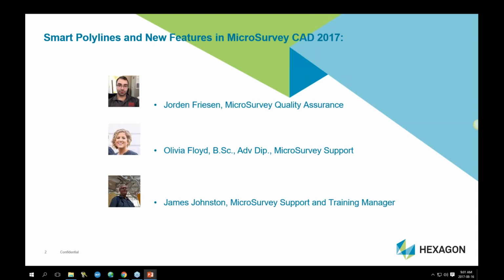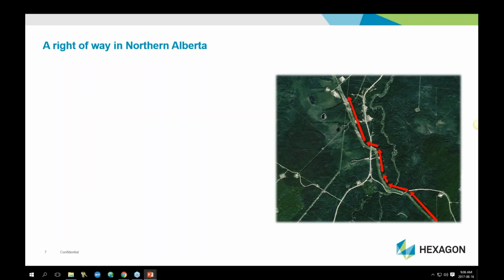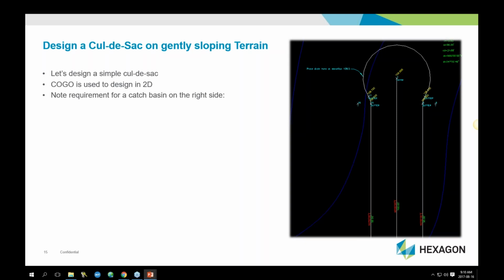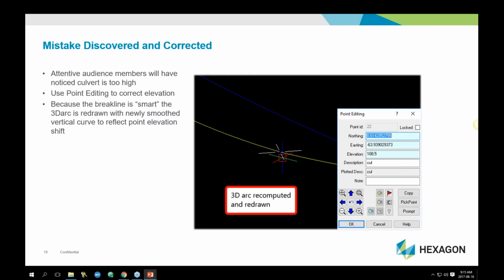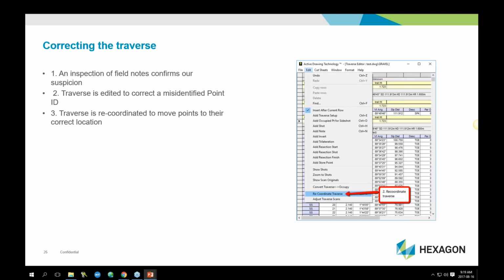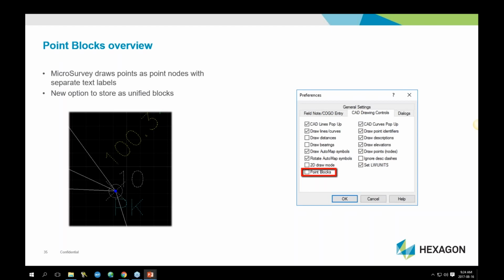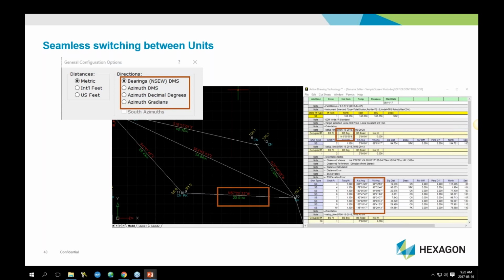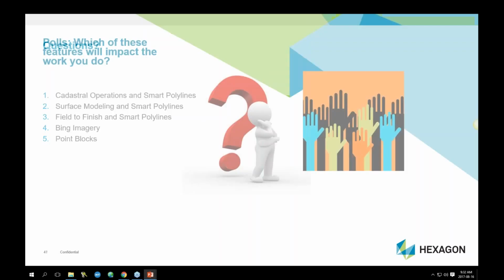Webinar - MicroSurvey CAD 2017 New Features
Learn how  Smart Polylines  up your game when accomplishing Cadastral, Modeling and tasks.